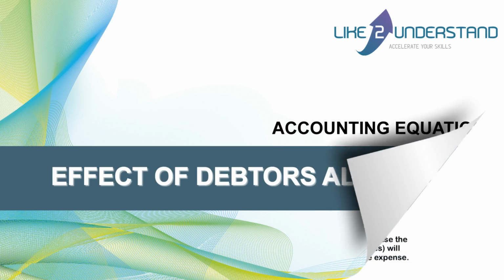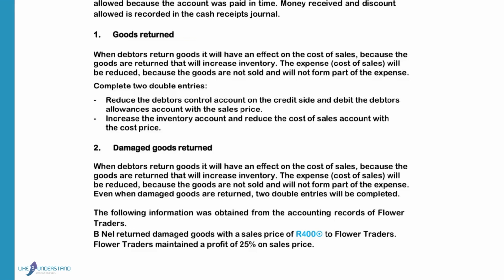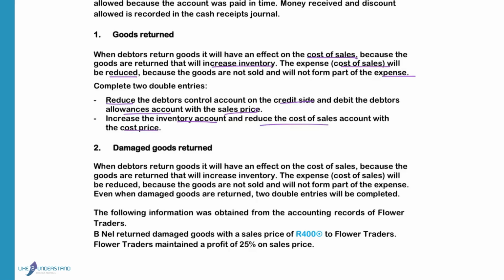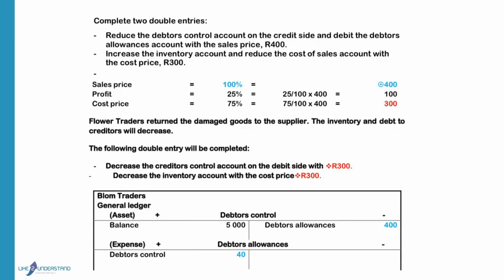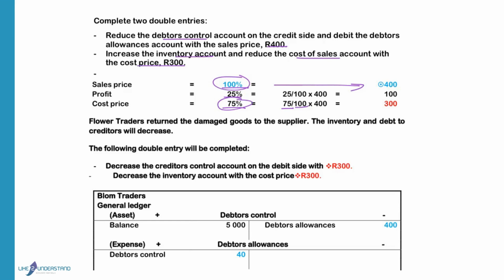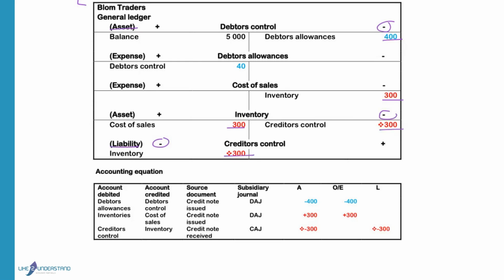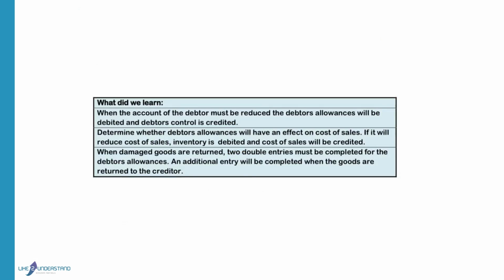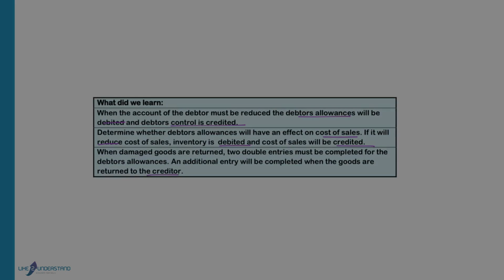ACCOUNTING EQUATION - 6. Effect Of Debtors Allowances